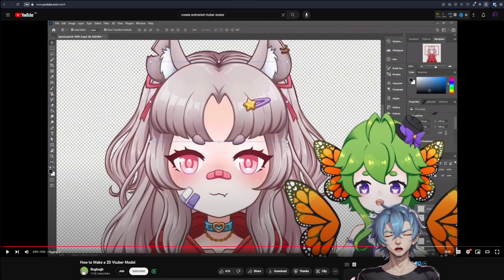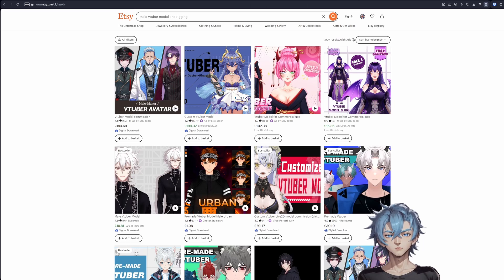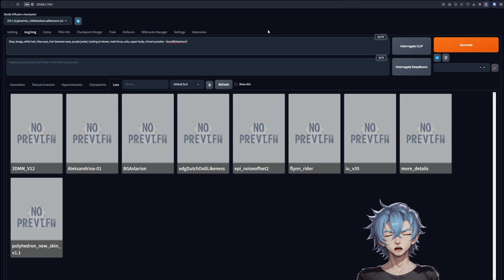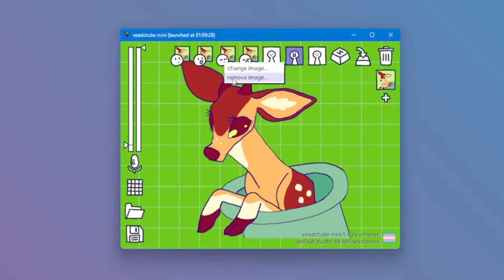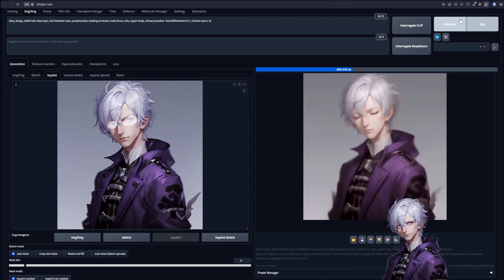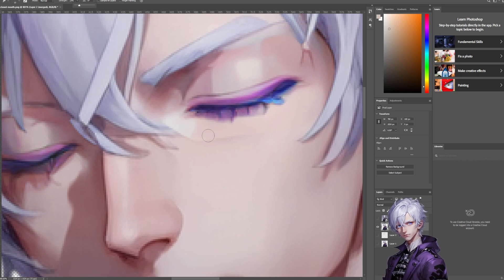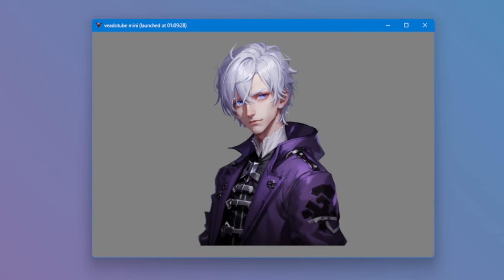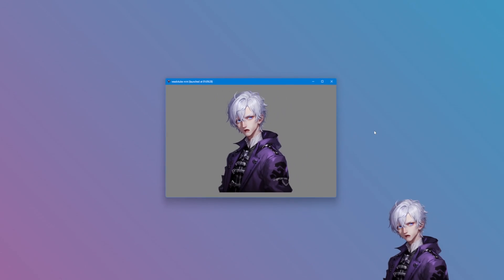Create a V-Tuber Avatar (2D) using AI (Stable Diffusion)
In this tutorial, we'll show you how to create a V-Tuber Avatar using AI (Stable Diffusion). This V-Tuber Avatar will be suitable for use in your YouTube videos and will look great on your channel!

This tutorial is easy to follow and requires only a few simple steps. After watching this video, you'll be able to create a V-Tuber Avatar using AI (Stable Diffusion) in no time!

🔗 Essential Links:

🛍️ Etsy Search for V-Tuber Models: